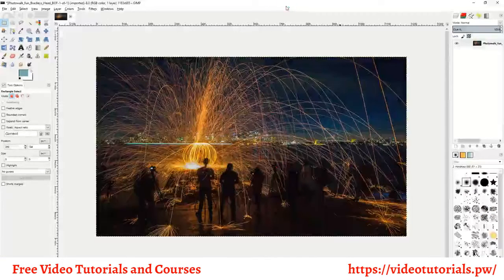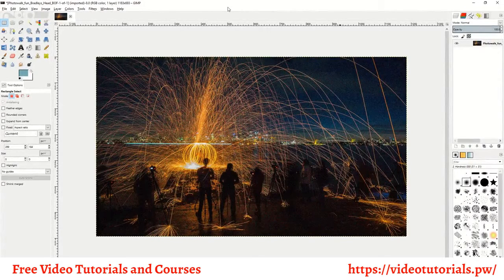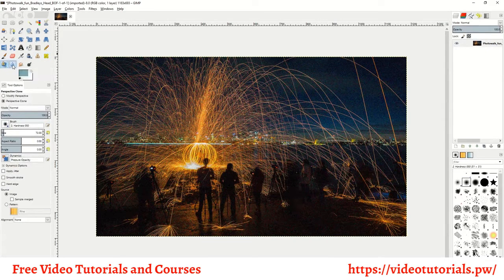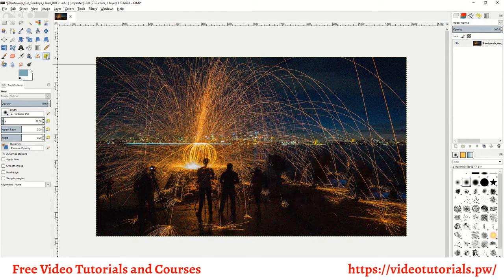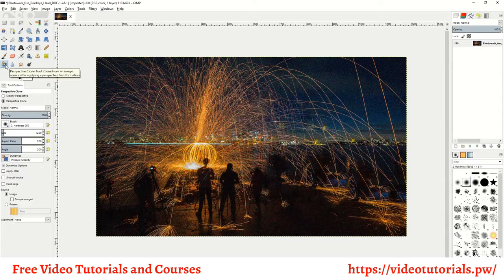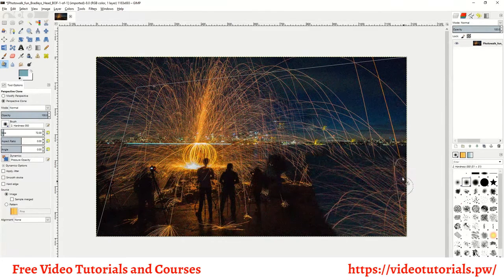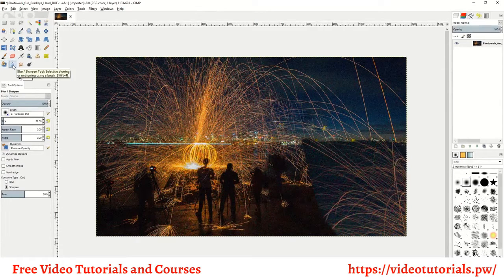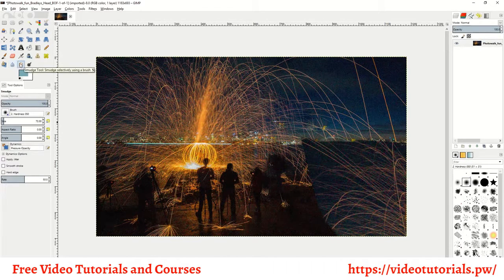Advance Video 27 GMP Paint Tools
Translated titles:
Avance de video 27 herramientas de pintura gmp

Advance Video 27 gmp Malwerkzeuge

Avancez la vidéo 27 gmp outils de peinture

Vídeo avançado 27 ferramentas de pintura gmp

अग्रिम वीडियो 27 जीएमपी पेंट टूल्स

مقدما الفيديو 27 أدوات الرسم gmp

Előre video 27 gmp festőszerszám

Алдын ала видео 27 gmp бояу құралдары

Однапред видео 27 gmp алатки за боја

ముందుగానే 27 జిఎంపీ పెయింట్ టూల్స్

Avancere video 27 gmp paint værktøjer

ಮುಂಚಿತವಾಗಿ ವೀಡಿಯೋ 27 ಜಿಪಿಎಫ್ ಪೇಂಟಿಂಗ್ ಉಪಕರಣಗಳು

Z góry wideo narzędzia do malowania 27 gmp

Predbežné video 27 gmp náradie

Trước video 27 gmp sơn công cụ